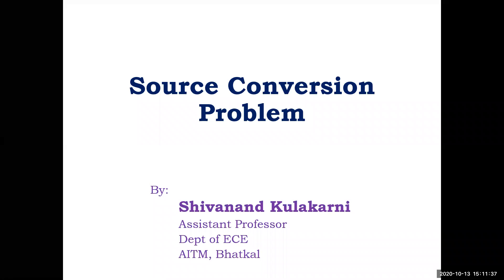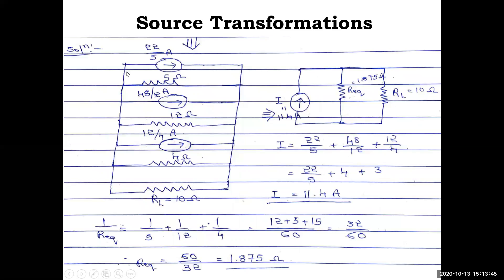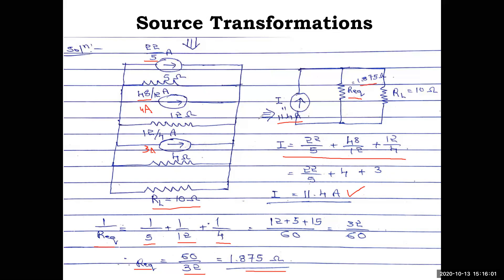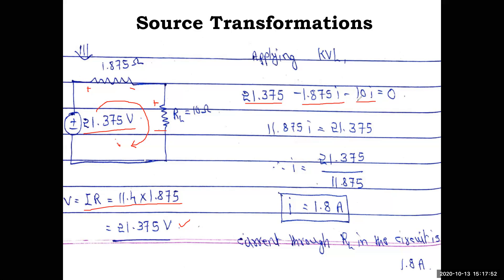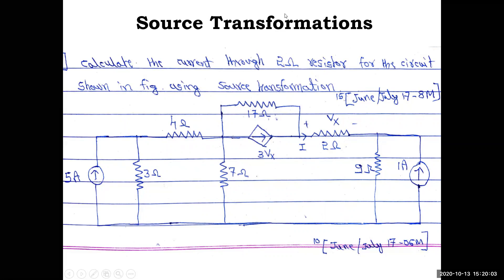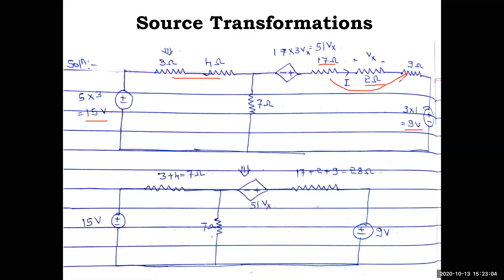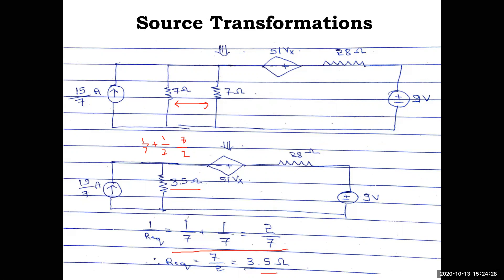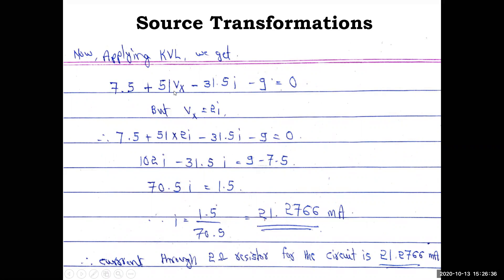Network Theory (18EC32) | Module 1 | Source Transformation Problem | VTU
This Video Explains the Problem Solving using Source transformation technique